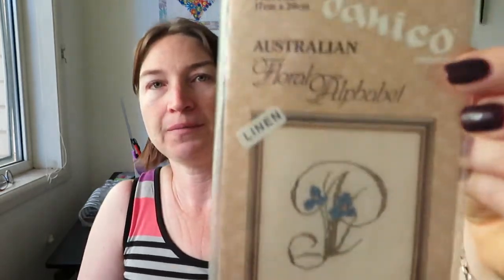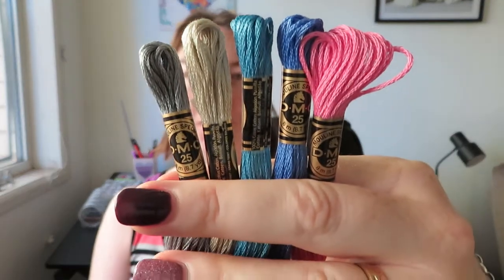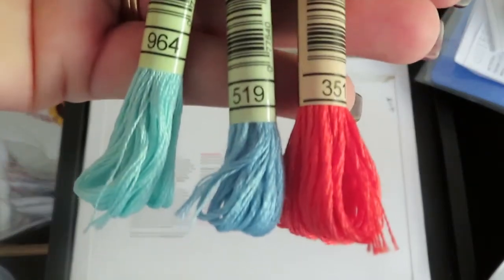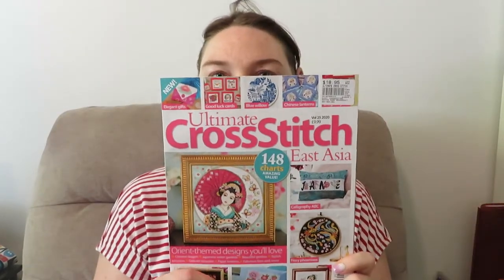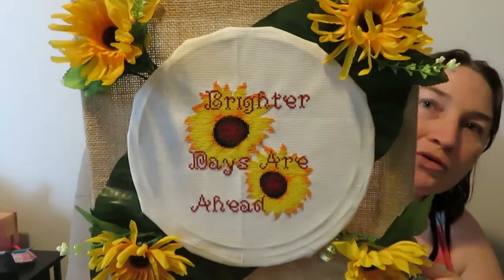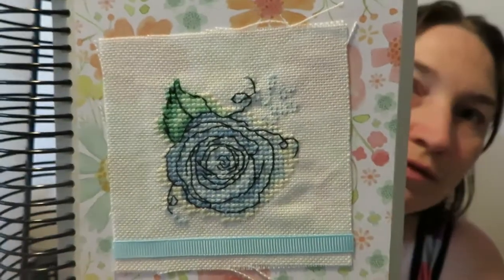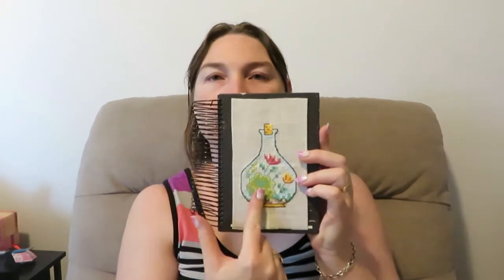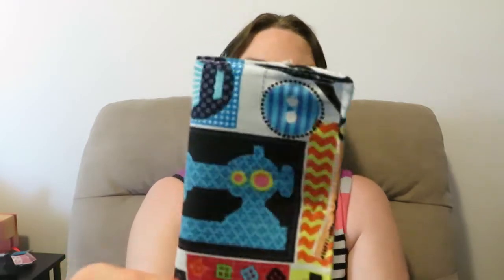Flosstube | June 2020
Hello Everyone, welcome to my lastest Fosstube video.

Blue Rose and Floral Heart by Durene Jones

Brighter day by Barefoot Needleart

COVID 19 by One of a Kind Baby Design

Terrarium by Susan Bates, originally appeared in issue 237 of The World of Cross Stitching

Positivity Rules by Caterpillar Cross Stitch

Editing Program:  OpenShot Video Editor